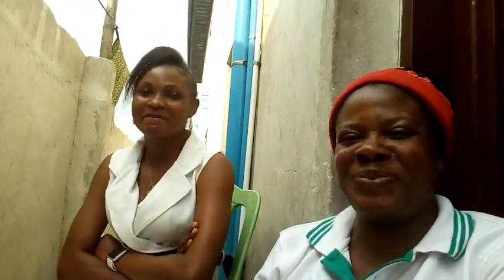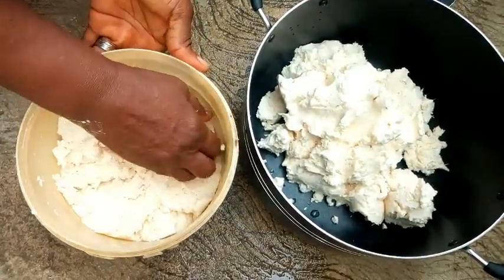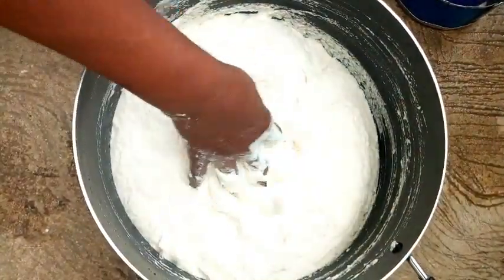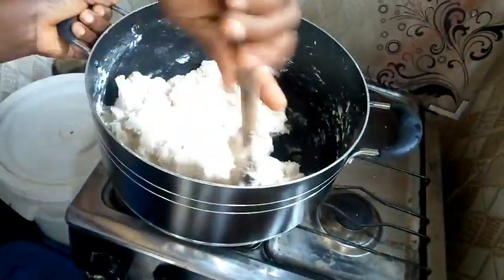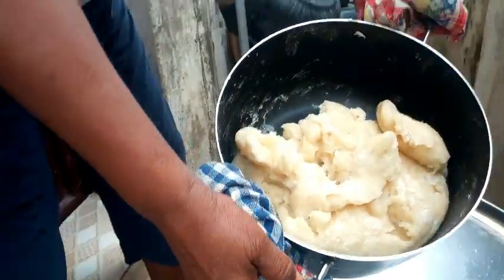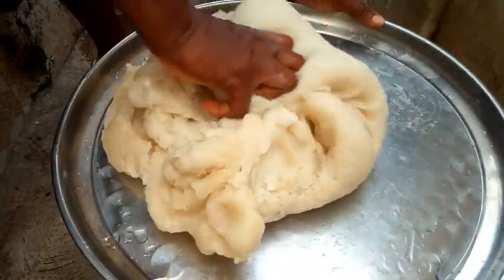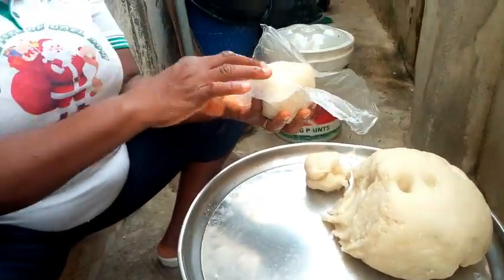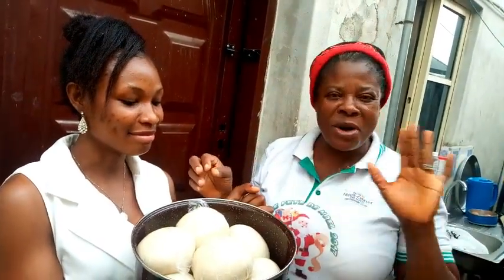HOW TO MAKE WATER FUFU ... THE EASIEST WAY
THIS VIDEO TEACHES HOW TO MAKE FUFU OR 6 - 6 VERY EASY AND FAST